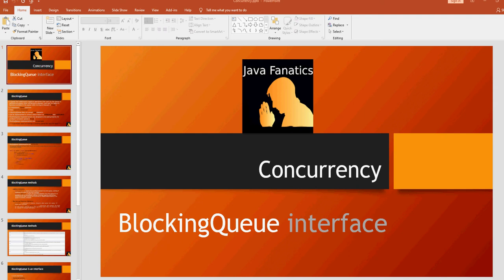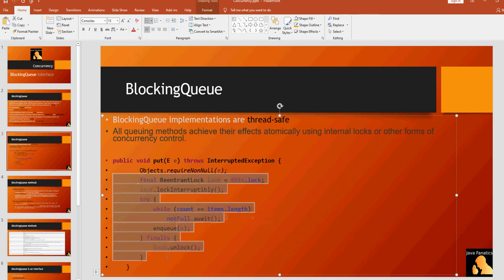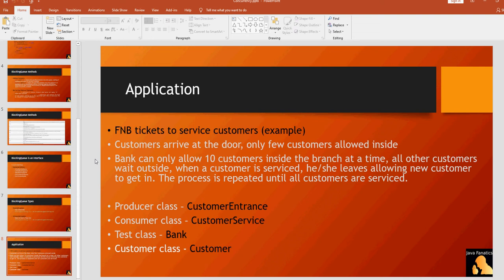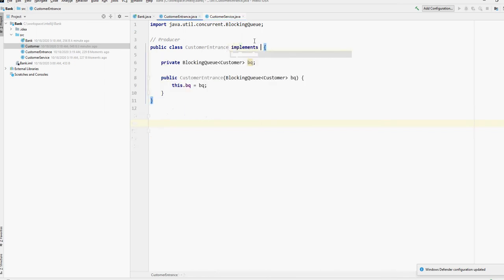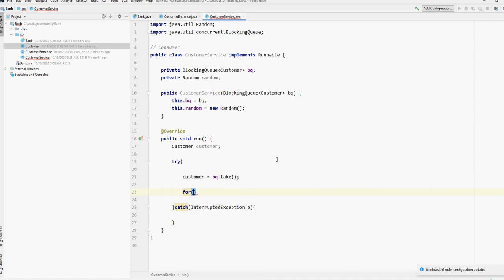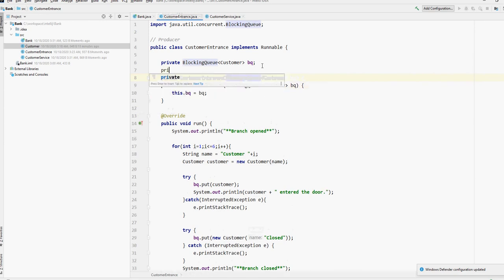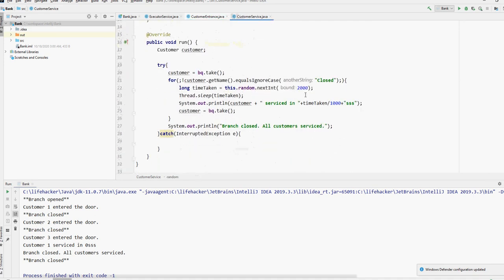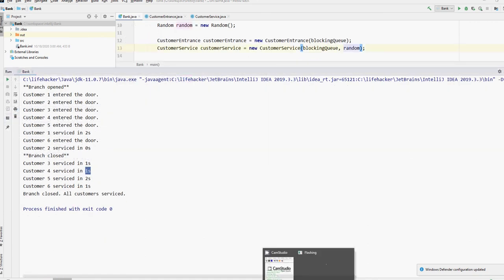blocking queue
A Queue that additionally supports operations that wait for the queue to become non-empty when retrieving an element, and wait for space to become available in the queue when storing an element.